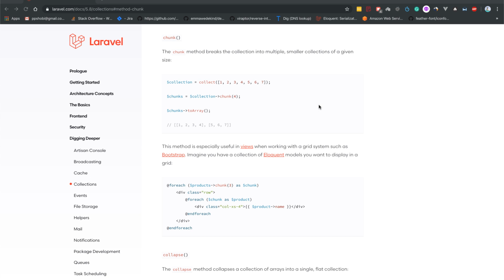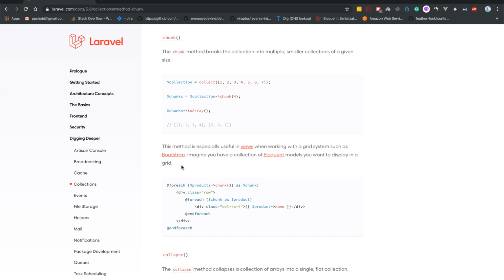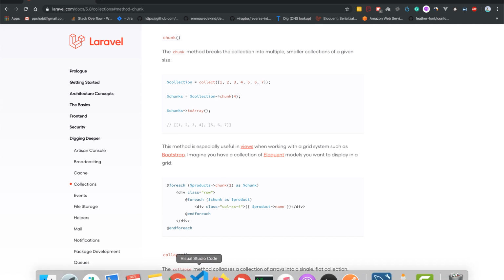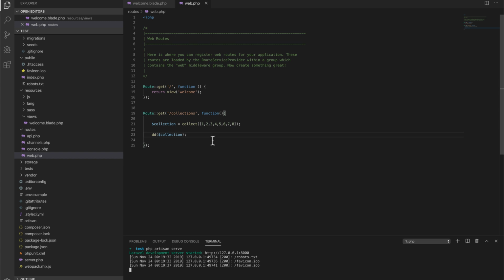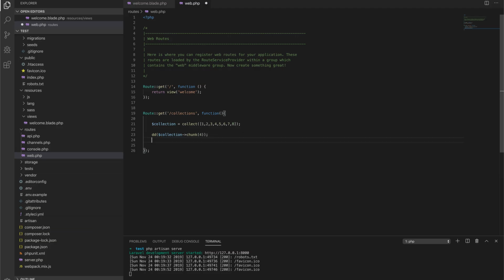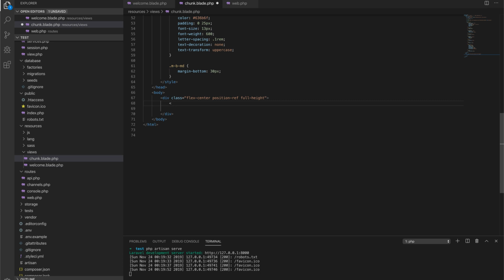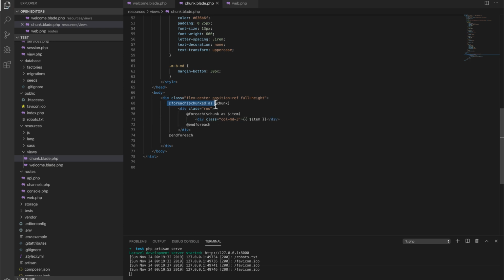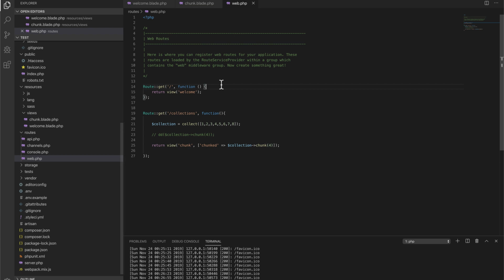Laravel Collections - Ep-3 chunk() method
The Laravel Collection class provides a fluent, convenient wrapper for working with arrays of data. We came to know about the avg() method from the previous video. In this video, we are taking a look at the chunk() method.

The chunk method breaks the collection into multiple, smaller collections of a given size: